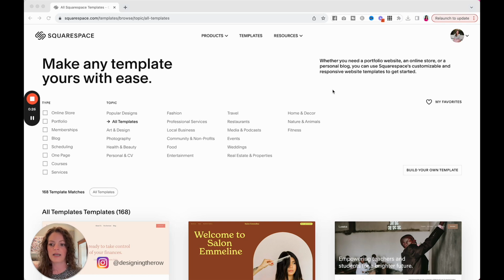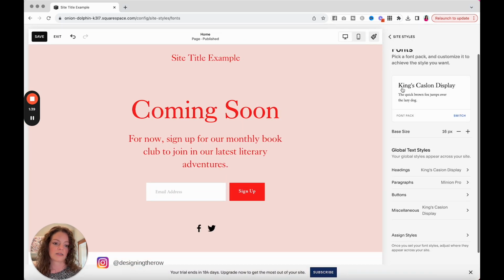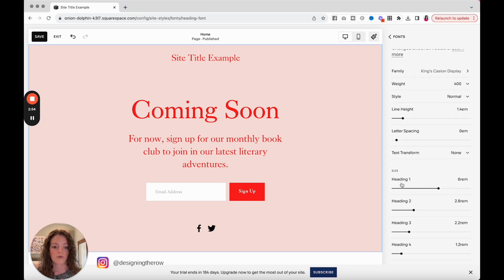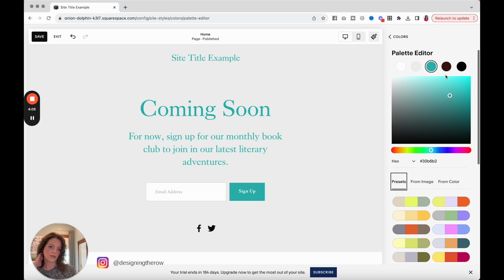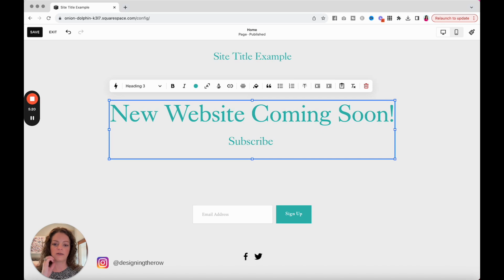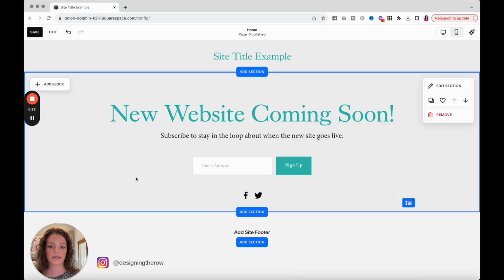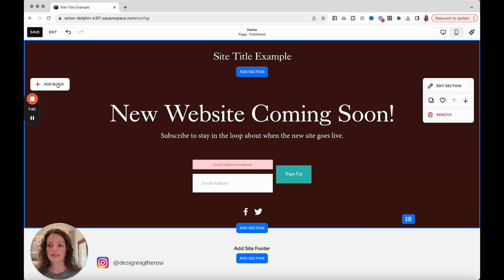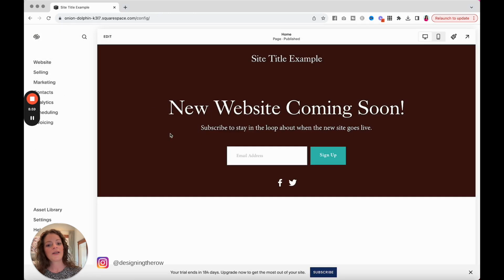Squarespace Landing Page Tutorial for Beginners (Archer Template 7.1)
Learn how to create a landing page with this comprehensive Squarespace Landing Page tutorial (Archer Template 7.1). In this video, I'll guide you step-by-step through selecting the template, customizing fonts and colors, adding text, and making your page live. Perfect for beginners and those looking to get started on Squarespace.

0:00 Squarespace templates & getting started
1:32 Select fonts
3:09 Set color palette
4:23 Customize text copy
5:36 Email signup form
5:54 Social media icons
6:36 Customizing use of colors across page
7:50 Upload logo
8:13 Going live with your landing page